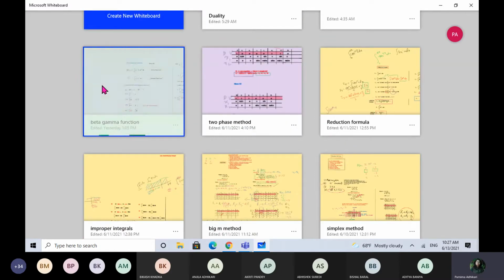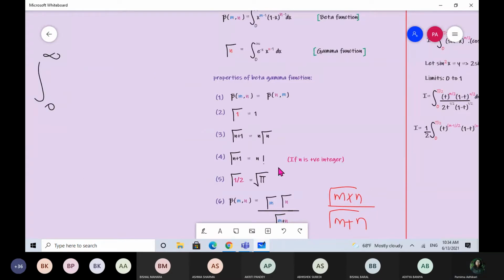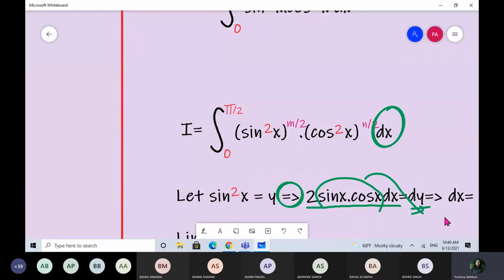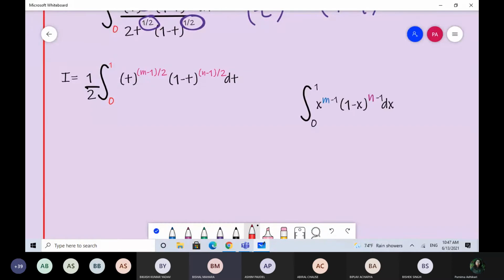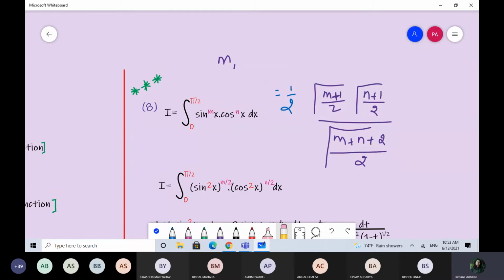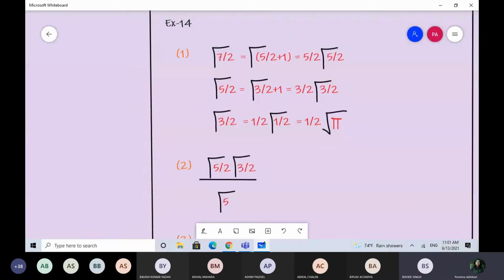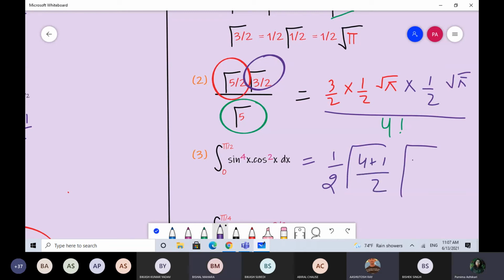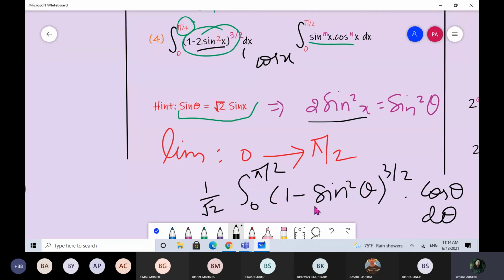beta and gamma functions | Engineering math I | Bachelor in engineering I part3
HELLO STUDENTS;
Today we discuss about Reduction Formula  and beta gamma functions
 Indeterminate Forms
Rolle"sTheorems
Differential under integral sign
the ellipse
analytical geometry